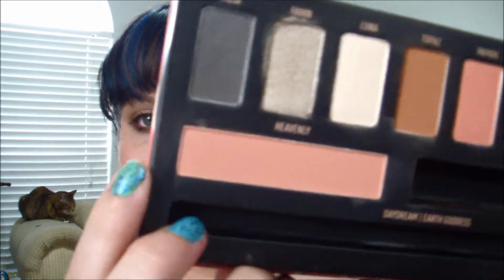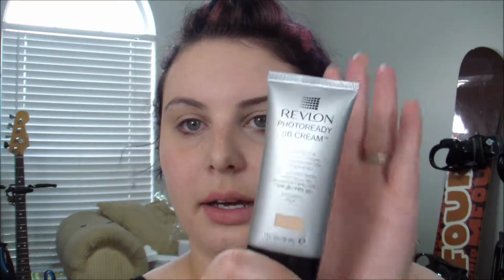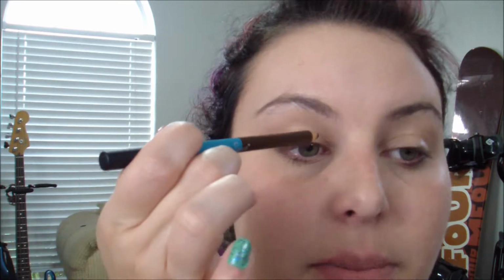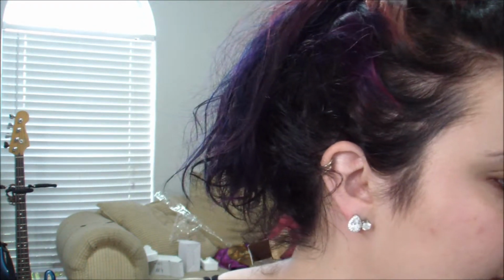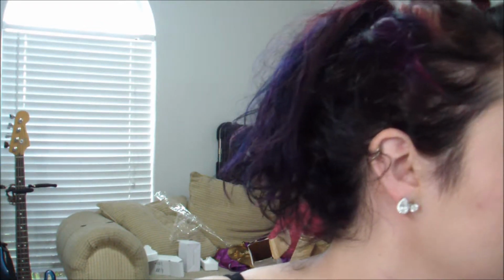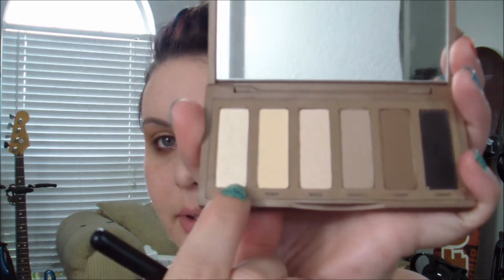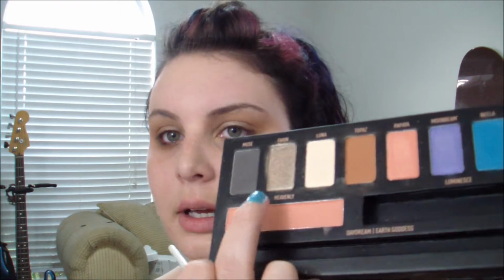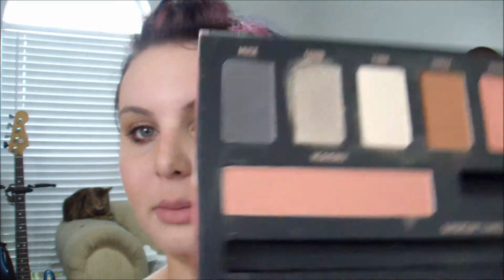Neutral Sigma Resort Palette Look 2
The second neutral look using the Sigma Resort palette (watch it in HD!). This tutorial focuses on the eyeshadow Fawn (and some Topaz).

** I just didn't like the way the third look came out so I just cut it down to two looks :)